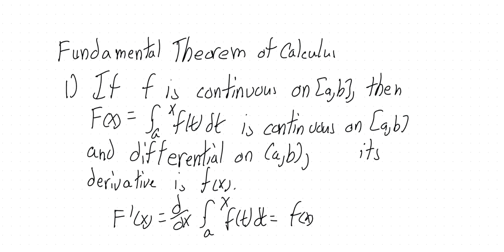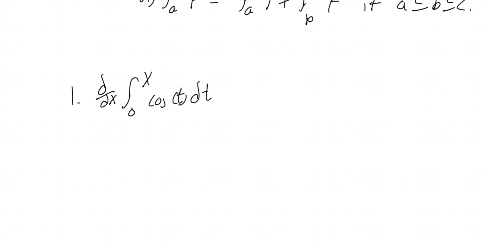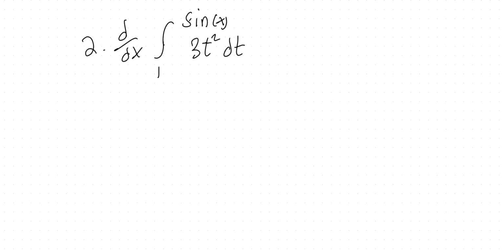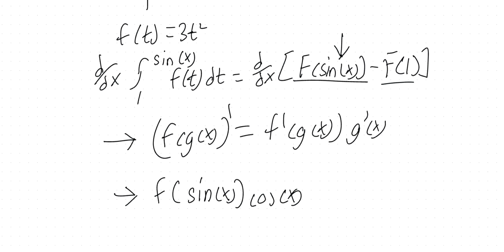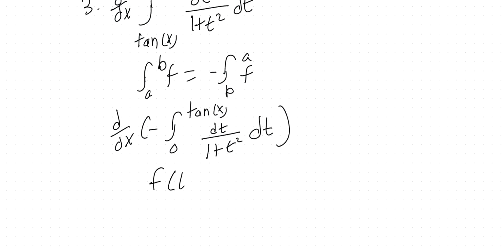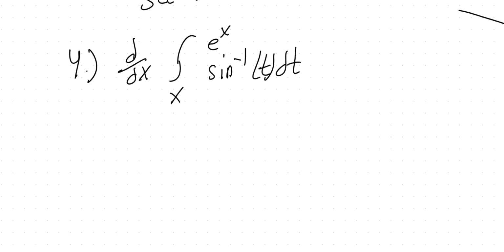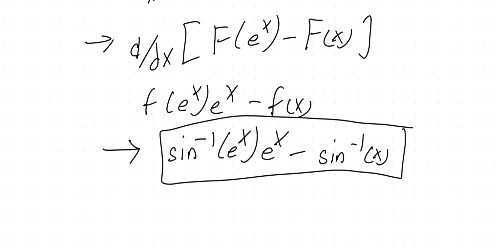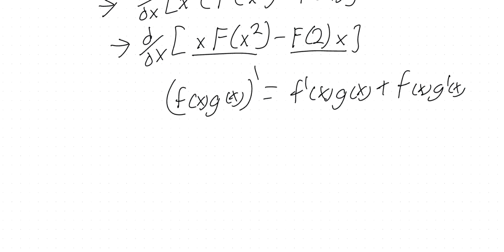Finding derivatives of integrals with Function bounds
Hope you all learned something from this! Here is a fullproof way to solve these types of problems. If you have any questions let me know!